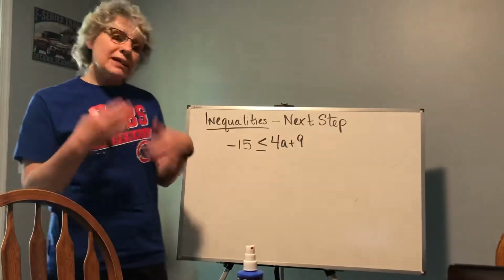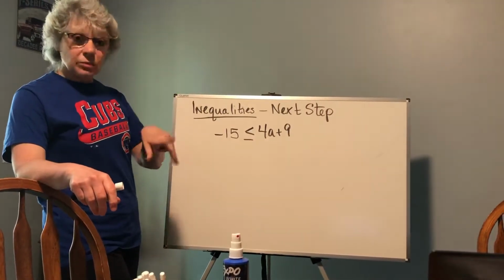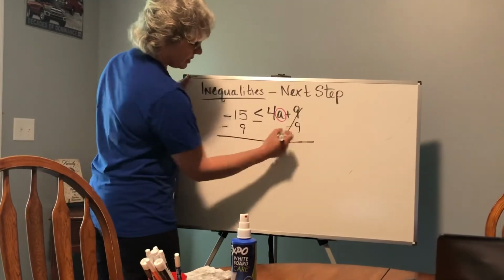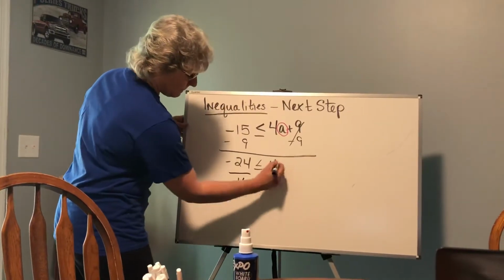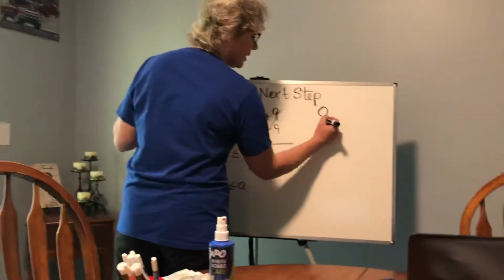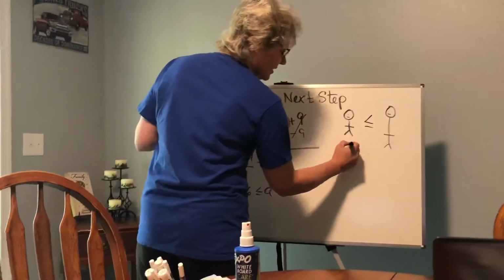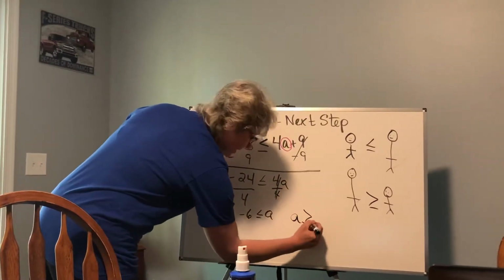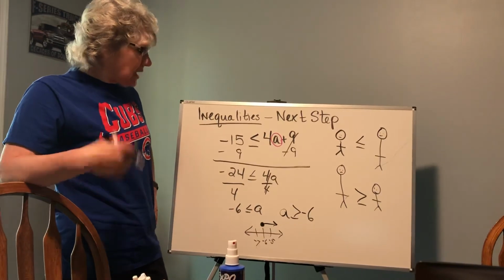Two Step Inequalities